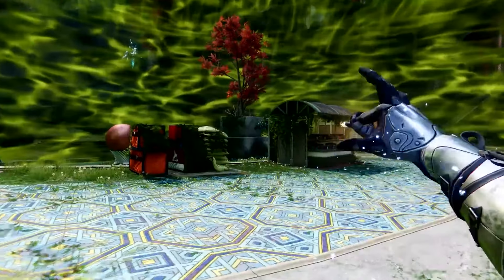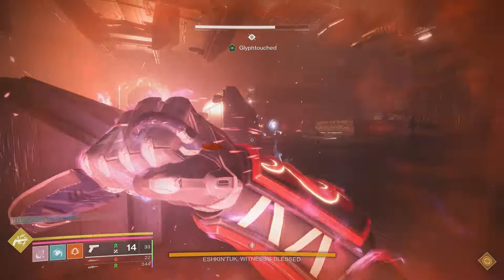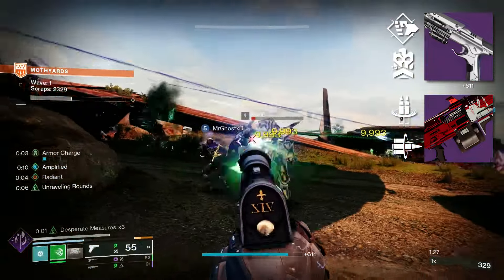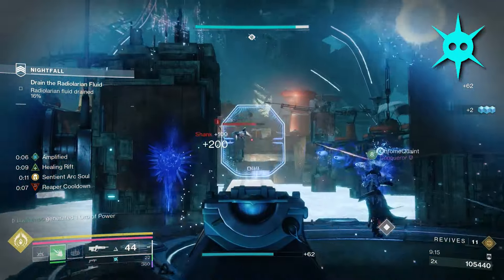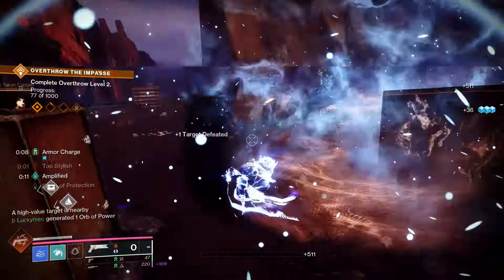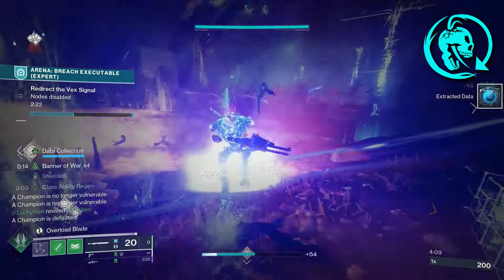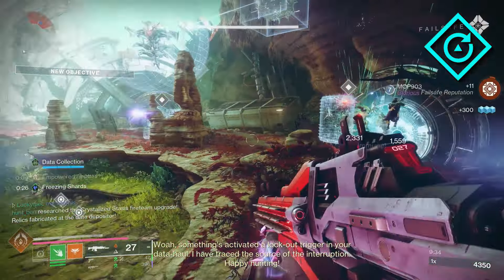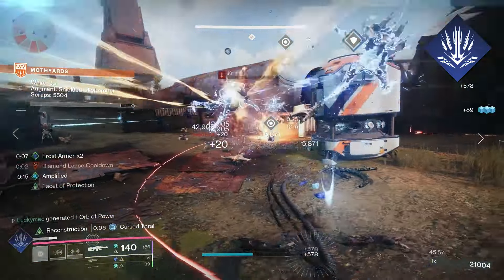The Top 7 Most Unique Builds from The Final Shape | Destiny 2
These are my Top 7 Most Unique Builds that every guardian needs to try out. Everything from Boss DPS builds like Still Hunt and Celestial Nighthawk, builds that excel in team content like Getaway Artist Warlock, and even high survivability builds like Stronghold Titan, this video has you covered!

What would you change and what would you keep?

-- ARTISTS --
Thumbnail Artist

-- CHAPTERS --

00:00 - Intro
00:39 - First Build
03:07 - Second Build
05:46 - Third Build
08:50 - Fourth Build
11:23 - Fifth Build
14:14 - Sixth Build
16:55 - Seventh Build
19:23 - Outro